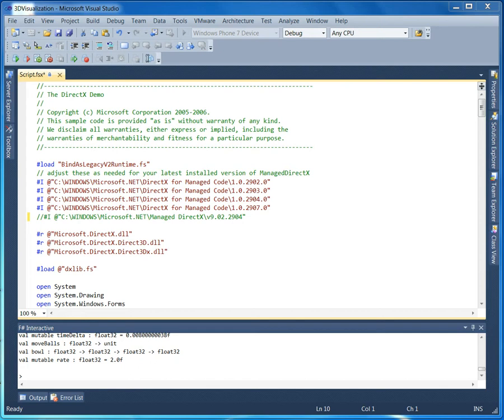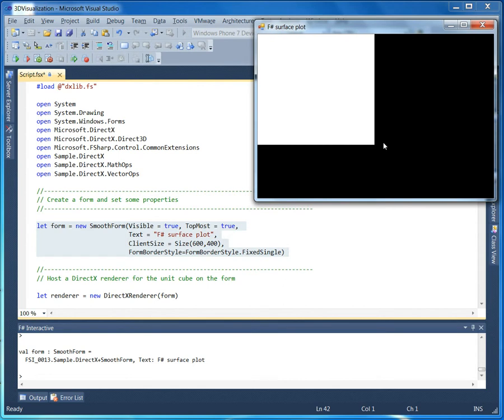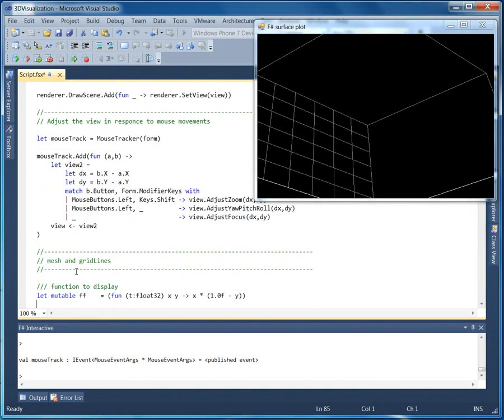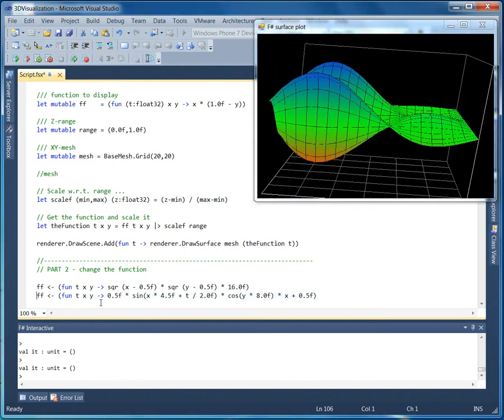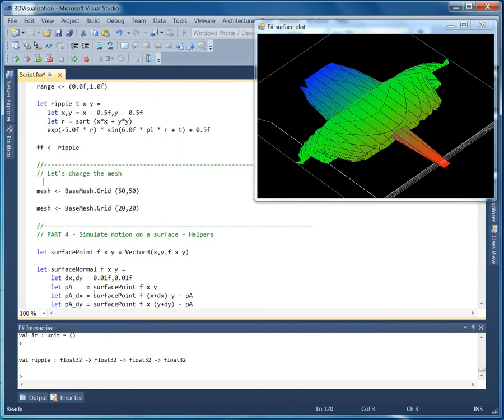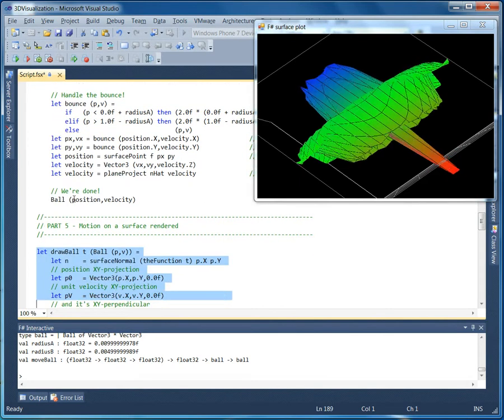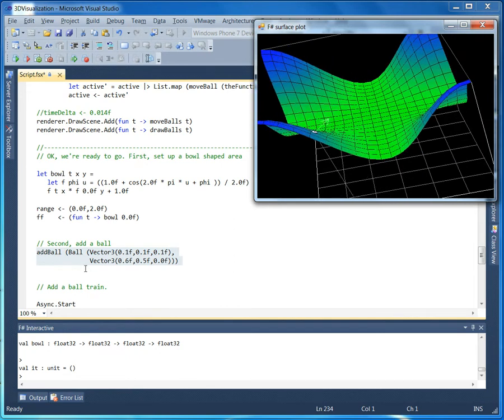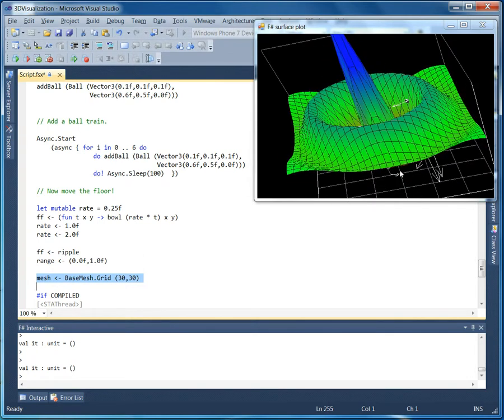Fsharp 3D visualization demo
I'll be doing this screencast again at 30 fps.  This one at 15 fps is a little too choppy.  I wanted to upload what I had though.